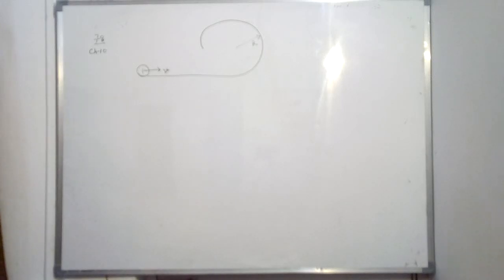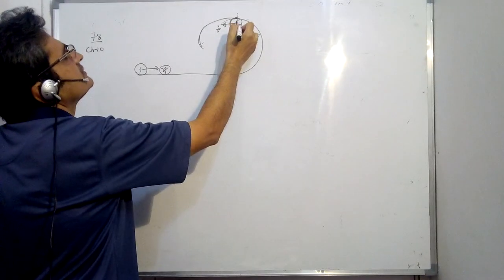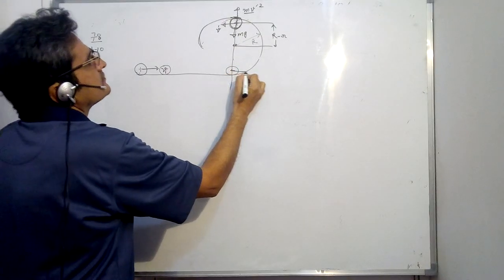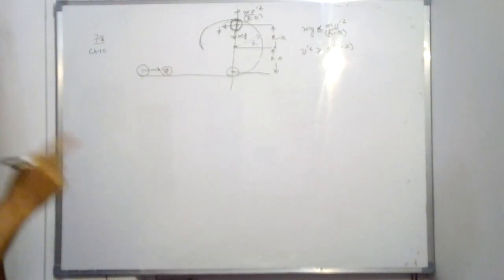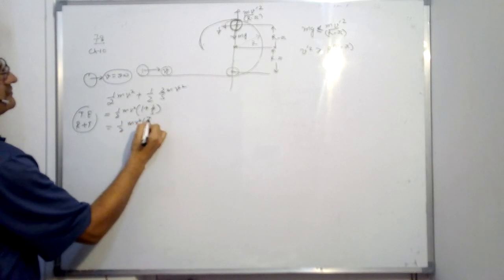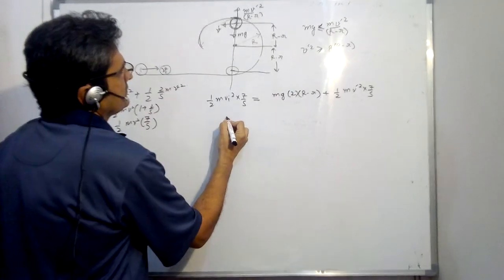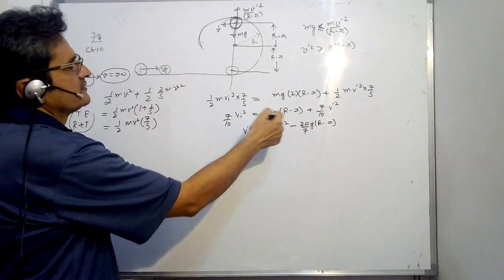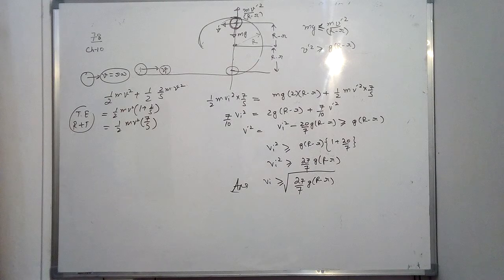solution to HC Verma problem 78 chapter 10